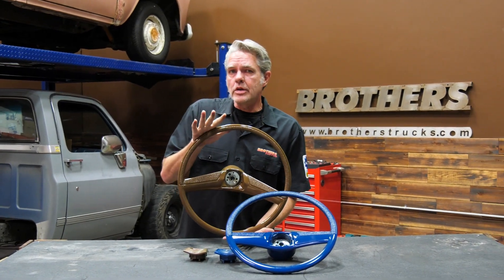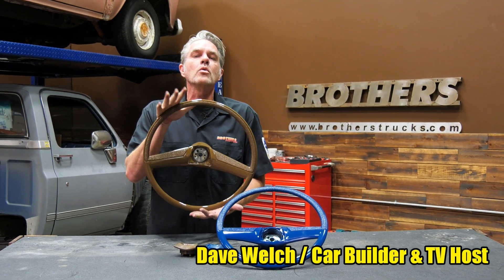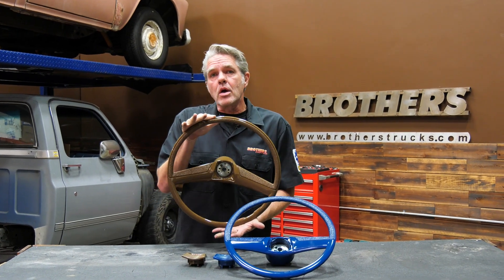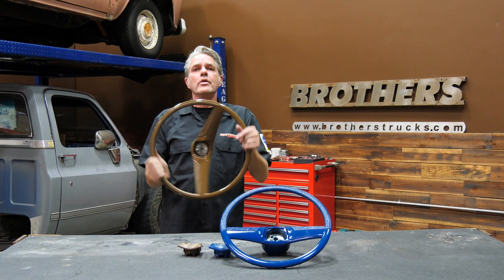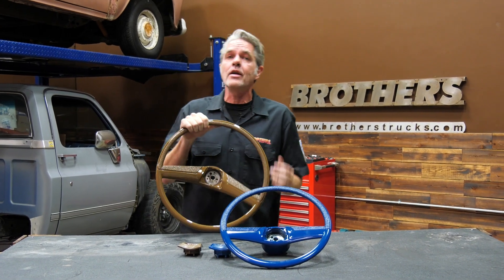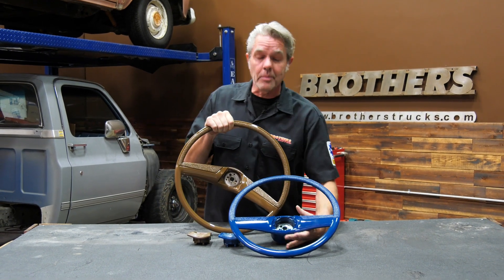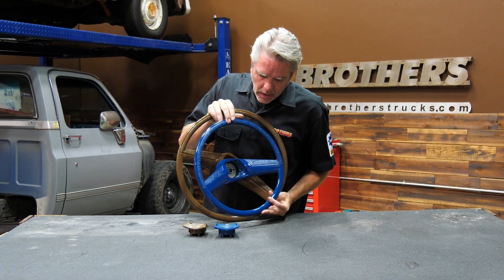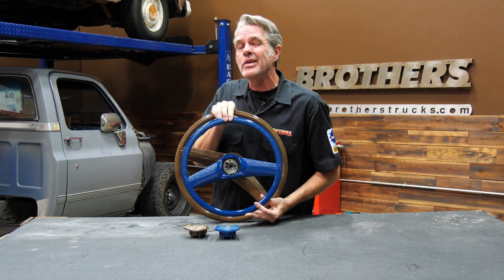Chevy & GMC Truck Factory Style 15" Steering Wheels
NOW AVAILABE! The popular 1969-72 original type steering wheel but in a 15" diameter. This will not only allow you a little more room between the bottom of the steering wheel and your thighs but also make your driving position more comfortable. Trucks with power steering as most 69-72 trucks had, the additional leverage created by the stock 17.5" diameter steering wheel is not needed. This beautiful reproduction is perfect in every detail right down to the original Madrid grain on the center arms. Accepts stock horn contact ring and horn button. Find these and more for your classic Chevrolet or GMC truck